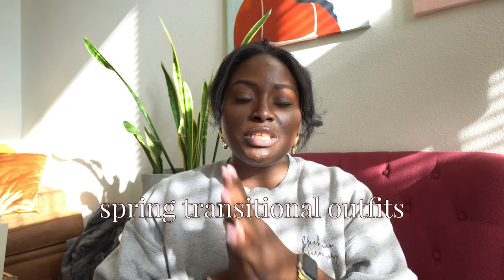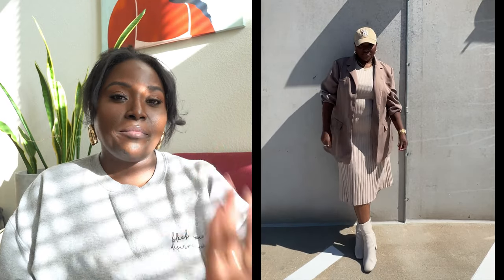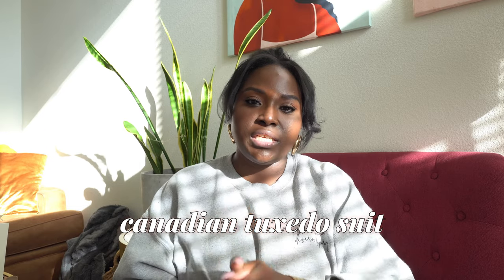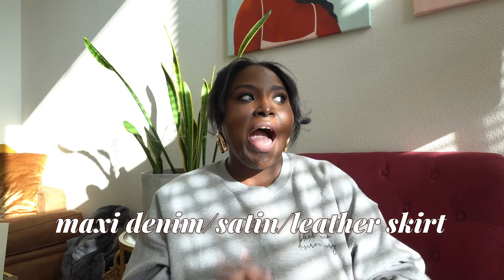SPRING OUTFIT IDEAS ❥ outfit ideas to refresh your closet | midsize fashion | JASMINE KATRINA